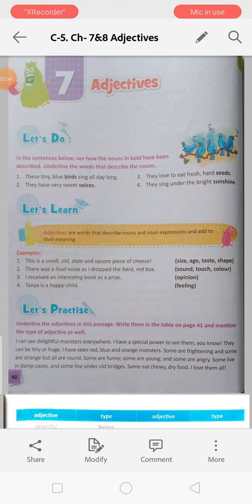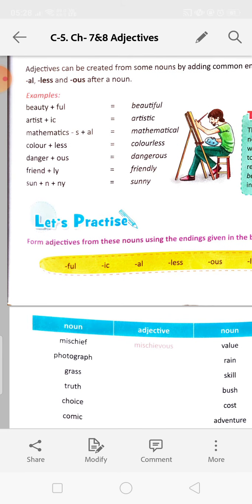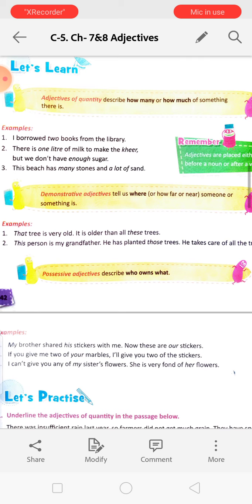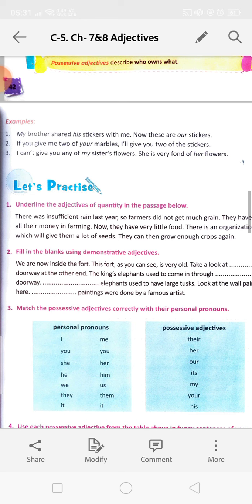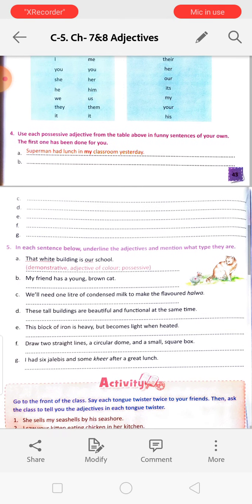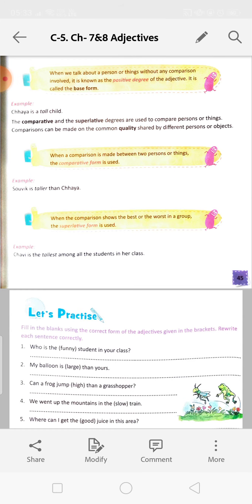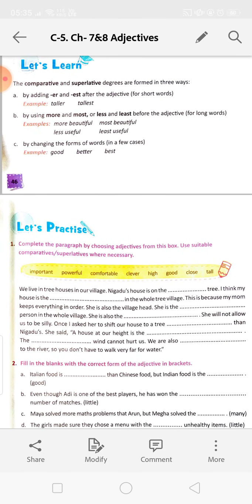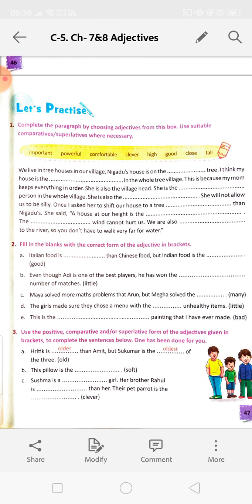C-5. Ch-7&8 Adjectives